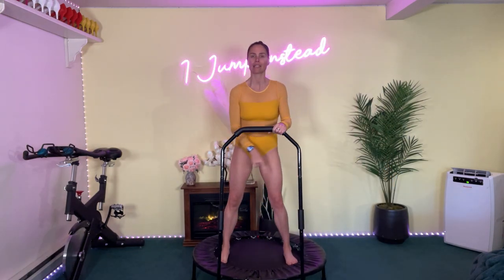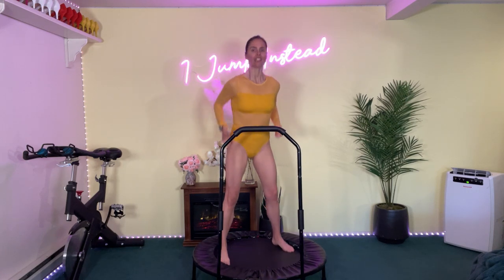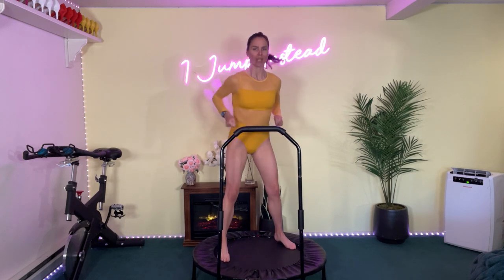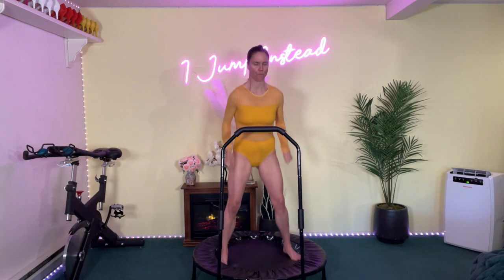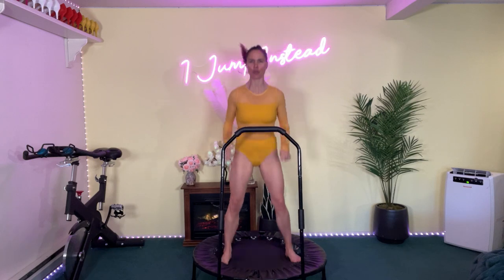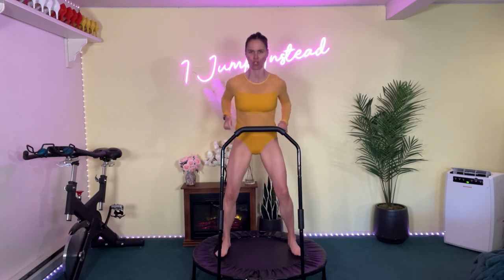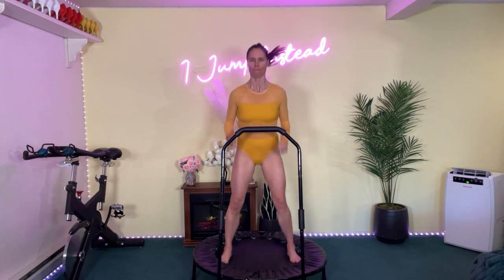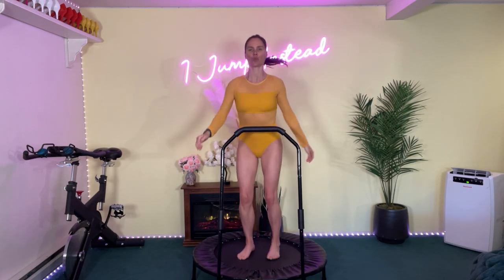10 Min | BATTLE ROPES Trampoline Workout | Rebounder Workout Tightens Arms | Bingo Wings Workout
Welcome to my 10 Minutes a Day - Steady State BATTLE ROPES Routine! Make sure you click on 'Playlists" here on our YouTube Channel, and then click on '10 Minutes a Day - Steady State 1 Move Workouts' so you can shuffle through ALL my routines in this playlist! Make sure you're properly warmed up, do your best to NOSE BREATHE, and have FUN! Getting and KEEPING your Trophy Body should ALWAYS be fun!

Our rebounder home workouts are fat burning, low impact, cardio aerobics. These metabolism boosting jumping routines range from low intensity to intermediate intensity to high intensity incorporating interval training, hiit training, rehab, and recovery cardio. We focus on total body toning for all fitness enthusiasts including beginners, seniors, advanced bodybuilders and everyone in between. Our muscle building home workouts are achievable for everybody in your whole family. We focus on rehabbing adrenal fatigue, recovering from injury, reducing stress, improving energy, elevating mood, lowering blood pressure and improving circulation. Rebounding has also been shown to improve joint health, flush the lymphatic system, improve eyesight, coordination, balance, build incredible muscle strength and so much more. We believe the best rebounder is the Cellerciser® rebounder. It will last you and your family a lifetime.

This video is for educational and entertainment purposes only. It is strongly recommended that you consult with your physician before beginning a new exercise program. By engaging in this exercise, you agree that you do so at your own risk. Please take breaks at any time.

Accordingly, before taking any actions based upon such information, we encourage you to consult with the appropriate fitness and healthcare professionals. The use or reliance of any information contained on this site is solely at your own risk.